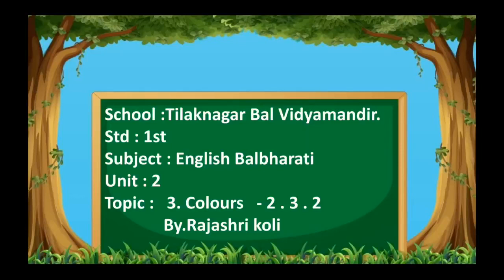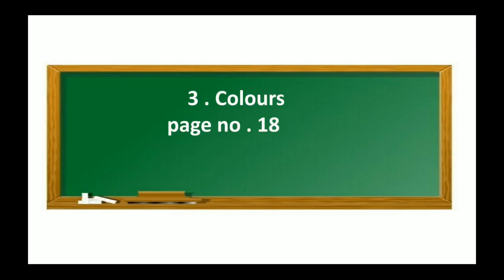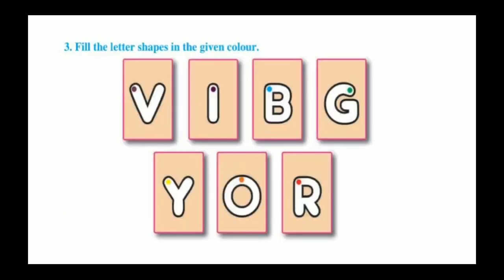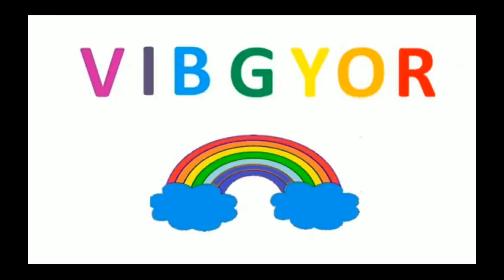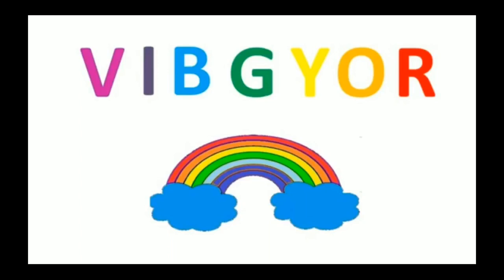इयत्ता पहिली English Balbharati Colours (2.3.2)